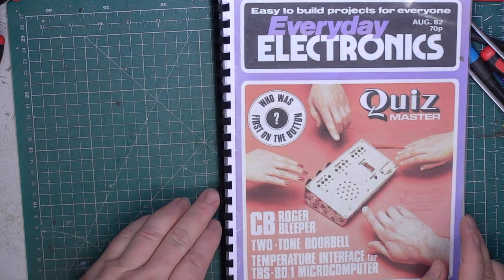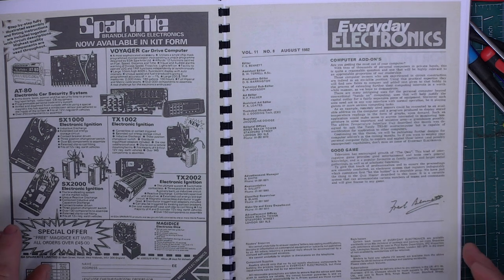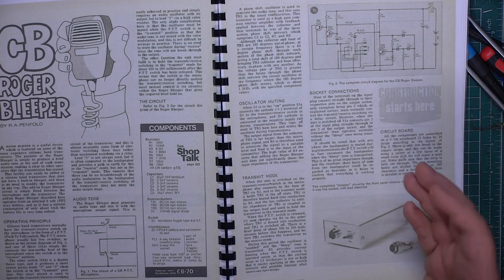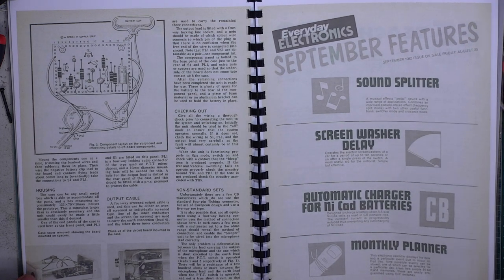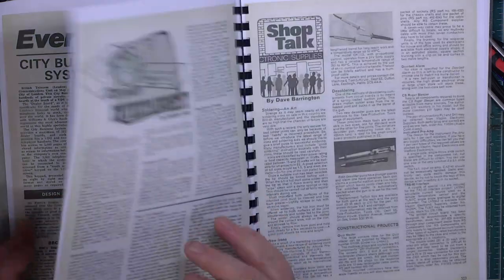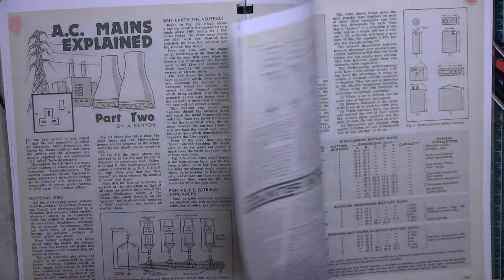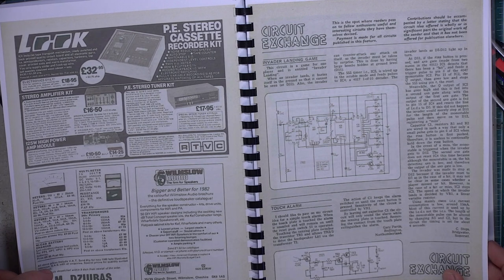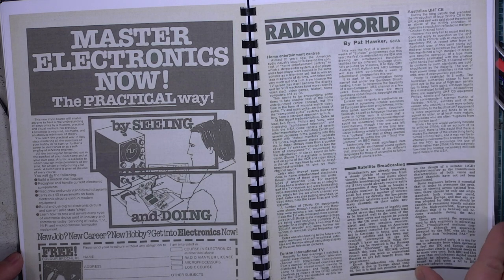Everyday Electronics August 1982 - A nostalic review & a Roger Bleep project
One of the viewers, Phil, kindly emailed this link to me of the magazine I've featured today:-

Amongst the pages is a project by Robert Penfold of a 'plug-in' Roger Bleep.

Phil says he made one at the time.

We'll we're making on too, so ther'll be a video about it in about a week.

Richard, G0OJF